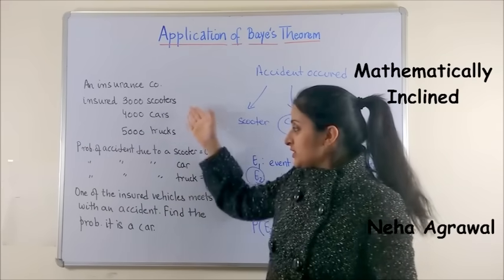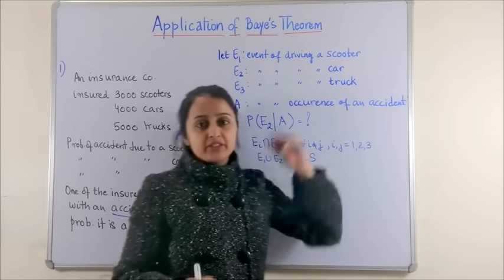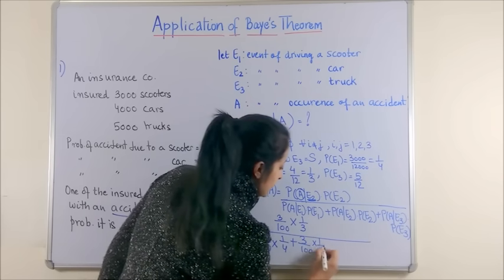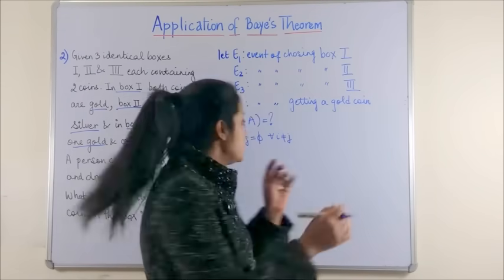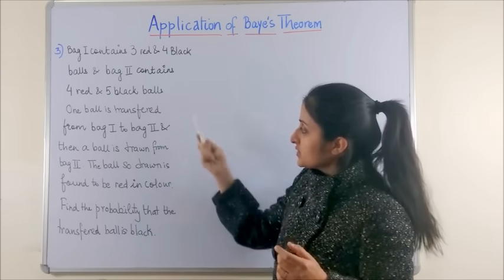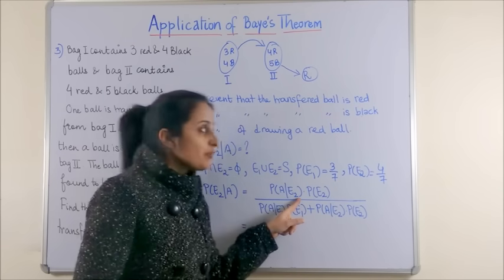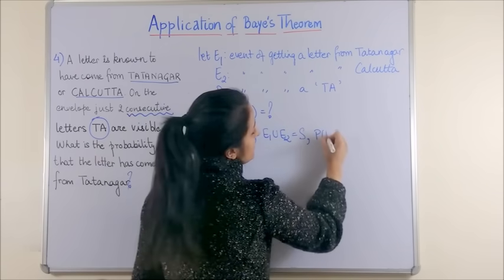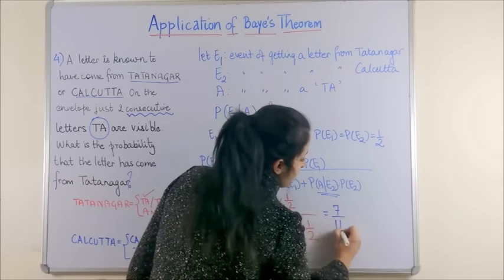BAYE'S THEOREM OF PROBABILITY QUESTIONS(BAYE'S PART-2) | CBSE/ISC MATHS CLASS XII 12th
BAYE's theorem of Probability Part-2
Application of Baye's Theorem
Questions on Baye's Theorem
Partition of a Sample Space, Theorem of Total Probability